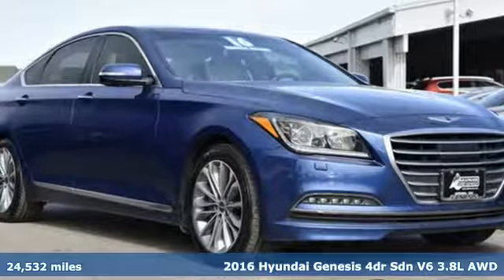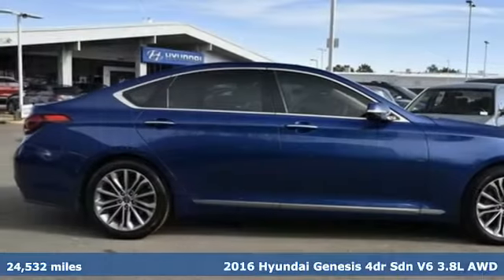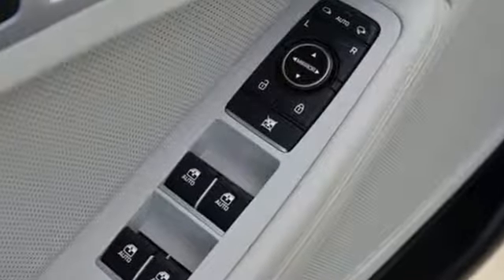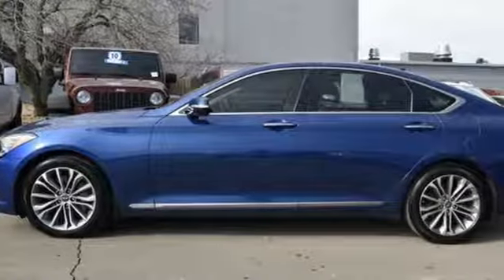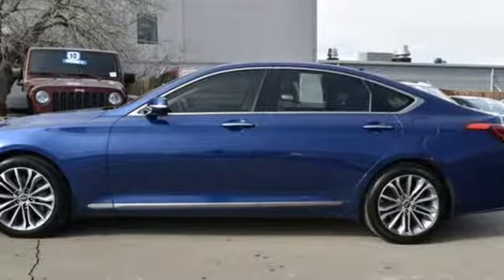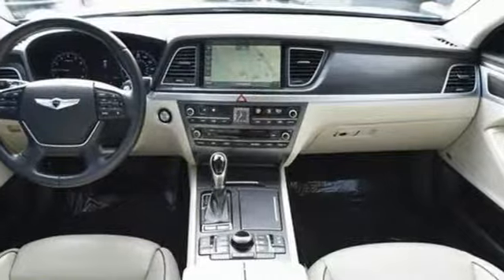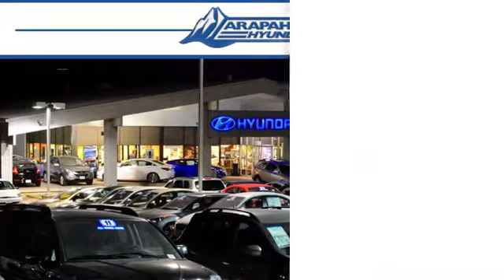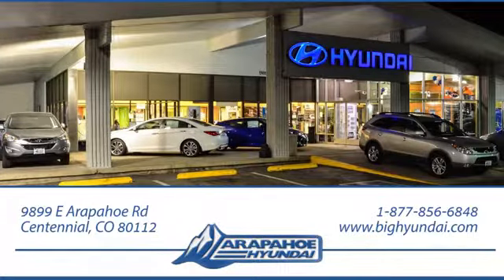Used 2016 Hyundai Genesis Denver CO Centennial, CO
Year: 2016
Make: Hyundai
Model: Genesis
Trim: 3.8
Engine: 3.8L V6 DGI DOHC Dual CVVT
Transmission: 8-Speed Automatic with SHIFTRONIC
Color: Blue
Interior: Beige
Mileage: 24631
Stock #: 2694A
VIN: KMHGN4JE4GU132694
Certified. Ibiza Blue 2016 Hyundai Genesis 3.8 ULTIMATE PACK AWD 8-Speed Automatic with SHIFTRONIC 3.8L V6 DGI DOHC Dual CVVT **CLEAN CARFAX ONE OWNER**, **FULLY DETAILED**, **FULLY INSPECTED**, CERTIFIED HYUNDAI WITH 10 YR WARRANTY COVERAGE, Beige w/Ultra-Premium Leather Seating Surfaces, 7" Color LCD Multi-Information Display, Auto-Dimming Side Mirrors, Automatic Emergency Braking (AEB), Blind Spot Detection (BSD), Electronic Parking Brake w/Automatic Vehicle Hold, Front & Rear Parking Sensors, Full-Color Heads-Up Display, Genuine Aluminum Interior Accents, Genuine Matte Finish Wood Trim, Haptic Feedback Steering Wheel, High Beam Assist, Integrated Memory System (IMS), Lane Departure Warning System (LDWS), Lane Keep Assist (LKA), LED Fog Lamps, Power Heated & Cooled Front Bucket Seats, Power Heated/Cooled Front Bucket Seats, Power Rear Window Sunshade, Power Tilt-and-Slide Panoramic Sunroof, Power Tilt-and-Telescopic Steering Wheel, Power Trunk Lid, Premium Leather Seating Surfaces, Pre-Safety Seatbelt, Radio: AM/FM/HD/SiriusXM/CD/DVD/MP3 Audio System, Radio: AM/FM/SiriusXM/CD/HD/DVD/MP3 Audio System, Rearview Camera w/Parking Guidelines, Signature Package 02, Smart Cruise Control, Technology Package 03, Ultimate Package 04.brbrRecent Arrival!brbrHyundai Certified Pre-Owned Details:brbr * Roadside Assistancebr * Powertrain Limited Warranty: 120 Month/100,000 Mile (whichever comes first) from original in-service datebr * Includes 10-year/Unlimited mileage Roadside Assistance with Rental Car and Trip Interruption Reimbursement; Please see dealers for specific vehicle eligibility requirementsbr * Limited Warranty: 60 Month/60,000 Mile (whichever comes first) from original in-service datebr * Transferable Warrantybr * Vehicle Historybr * Warranty Deductible: $50br * 150+ Point InspectionbrbrAwards:br * 2016 KBB.com Best Buy Awards Finalist * 2016 KBB.com 5-Year Cost to Own AwardsbrColorados Largest VOLUME Hyundai dealer!!!brbrReviews:brbr * Exceptional value; roomy and high-quality interior; hushed cabin; excellent crash test scores; long warranty coverage. Source: Edmunds

Address:
9899 E Arapahoe Rd